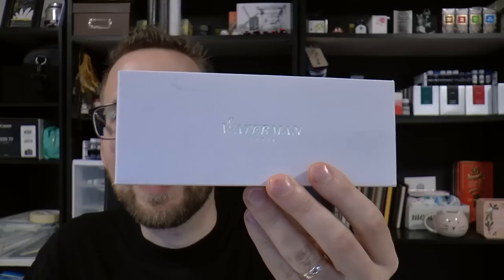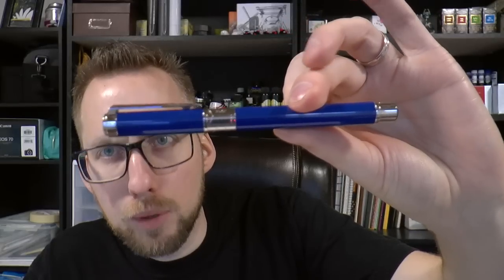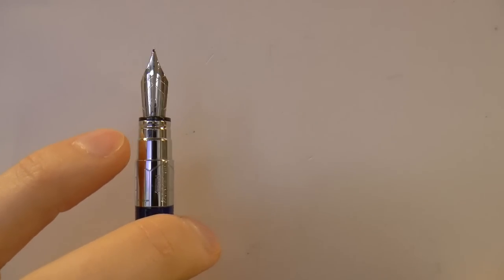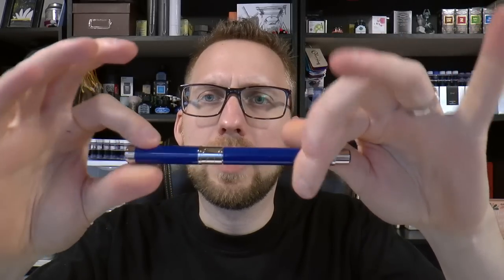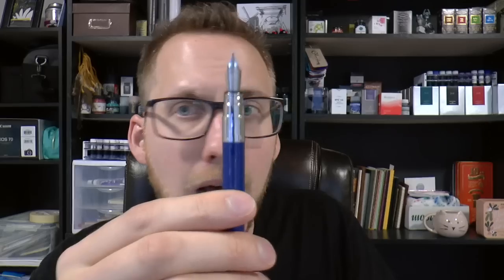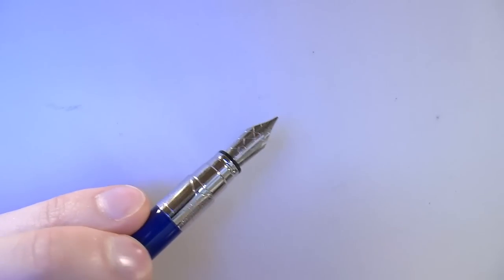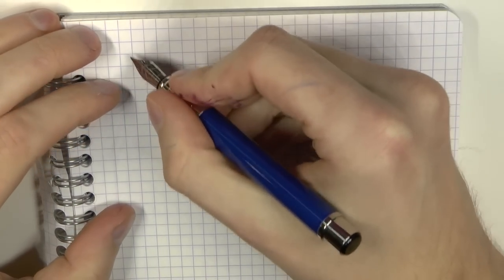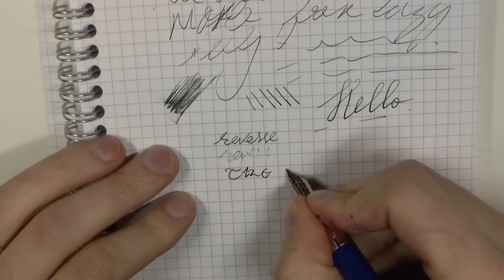Waterman Perspective Fountain Pen Review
Talk to me on FPN: StephenBrown